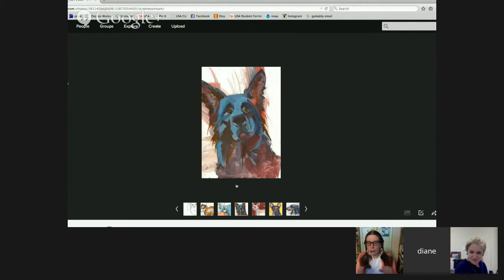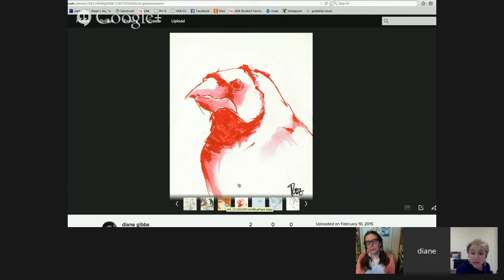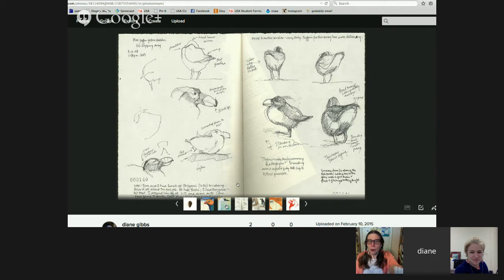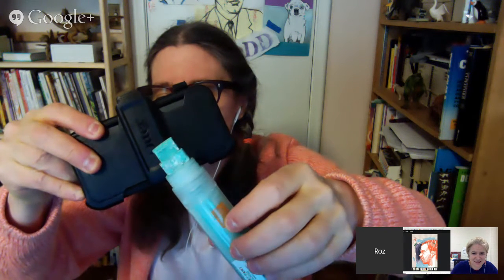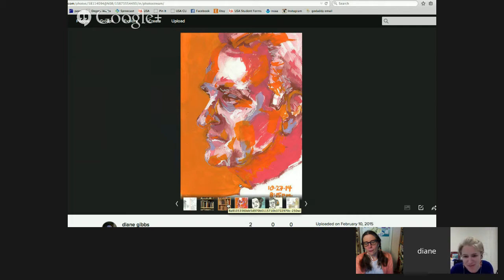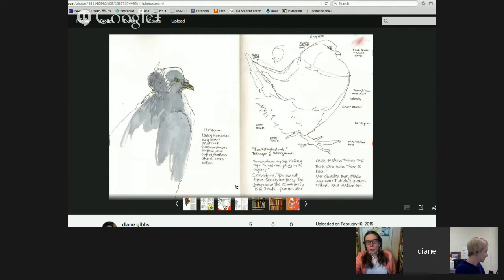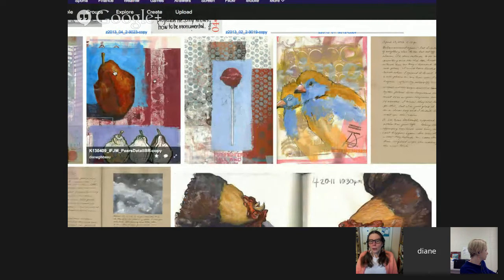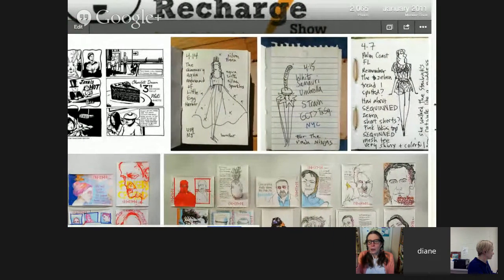Sketching Daily // Roz Stendahl // Fake Journaling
Roz Stendahl is a designer, an illustrator, a writer, and teacher. She has kept visual journals since childhood and teaches classes in visual journaling. Roz has worked in publishing for over 20 years and has made April the fake journal month. She does things in her journal that she wouldn't normally do. She encourages her students to take chances, take on a new identity, pretend like they live in a different part of the world and then create a visual journal based on their adventures. You will find incredible inspiration from Roz's journals and help break out of some ruts you are in creatively.